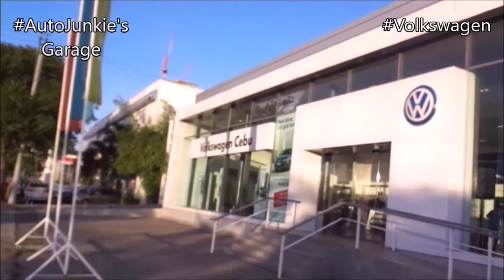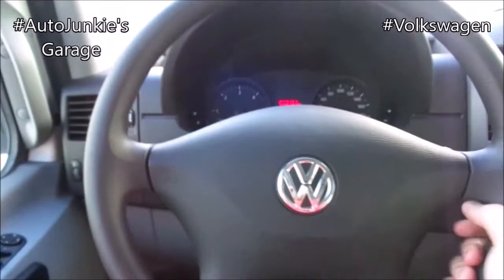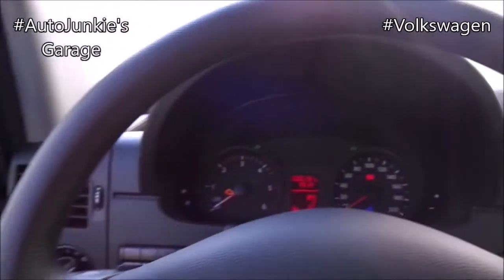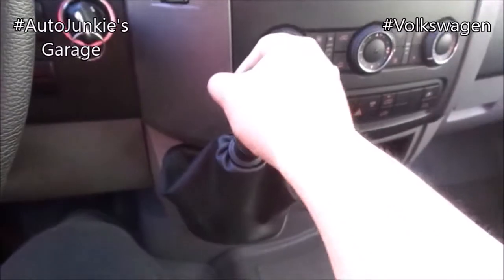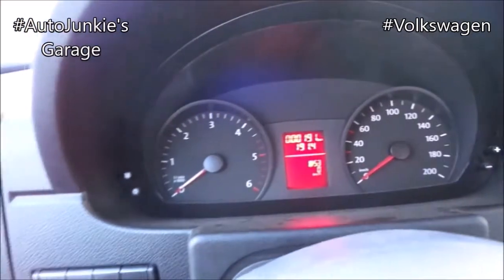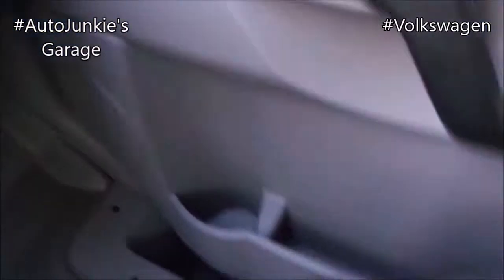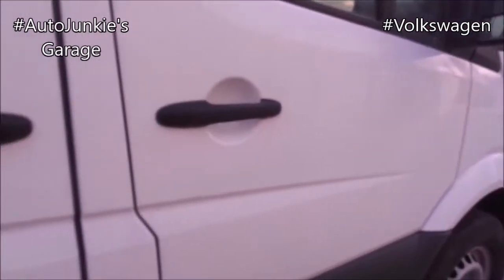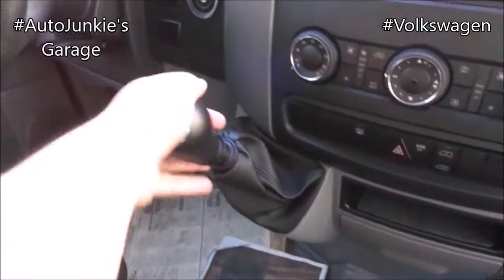2017 Volkswagen Crafter In-Depth & Variant Tour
Let's Take a Look at the Volkswagen Crafter and get to know the Medium and Large Roof Variant of the German Passenger Van from the Inside and out.